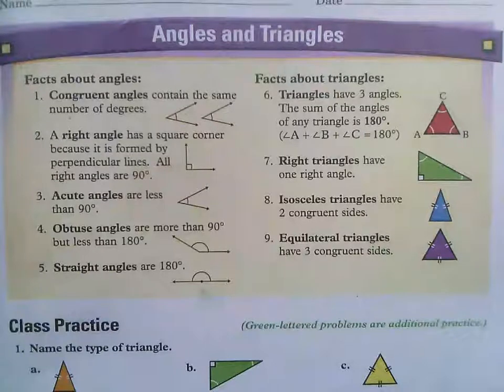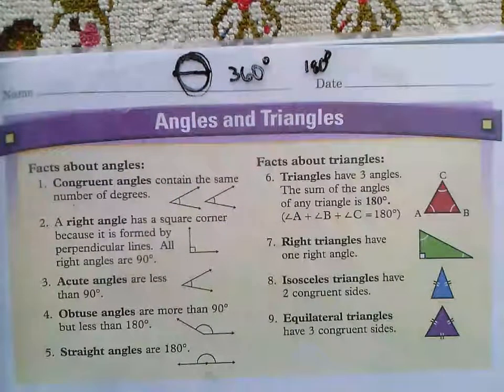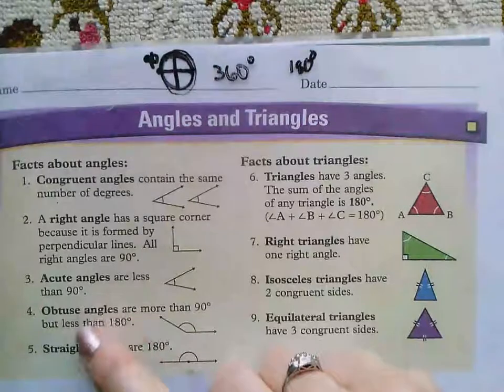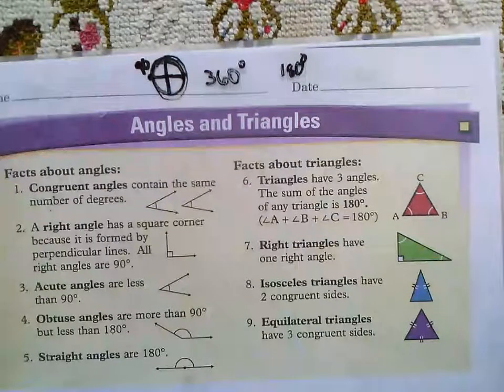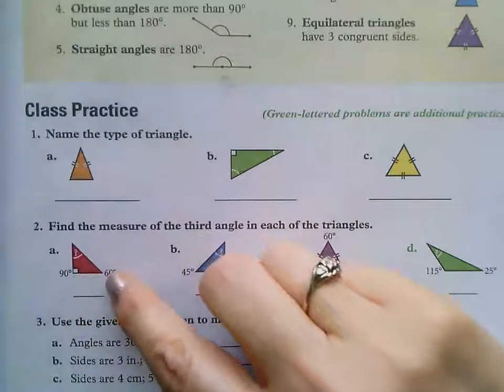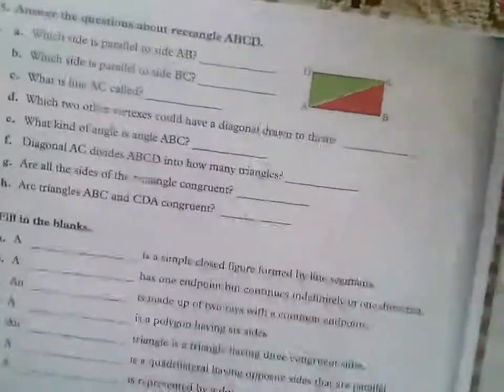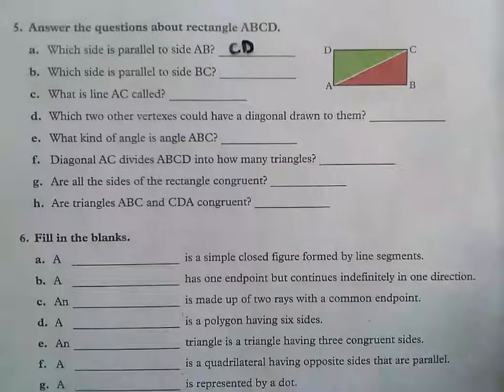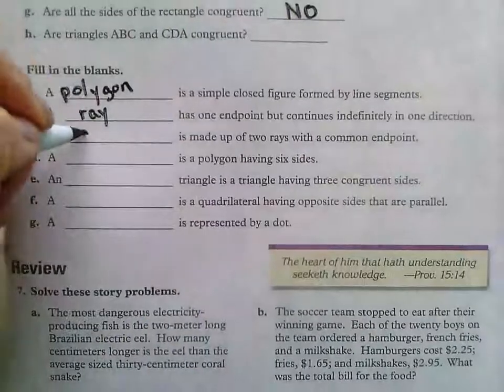Angles and Triangles 245 246